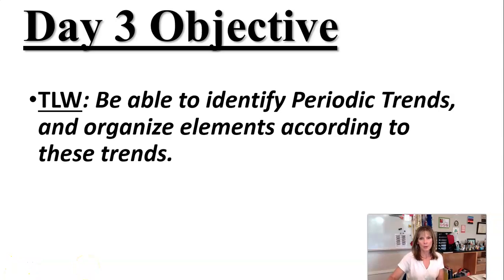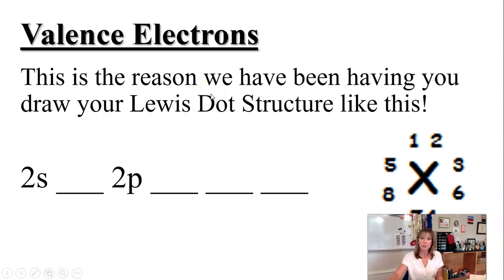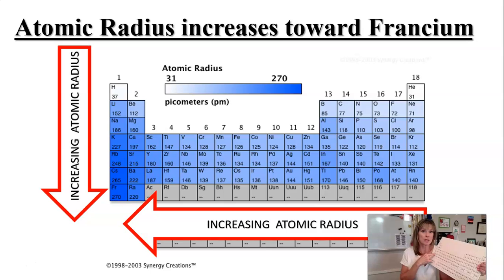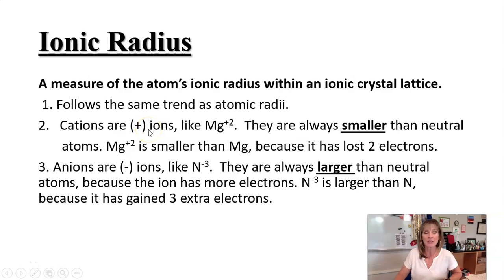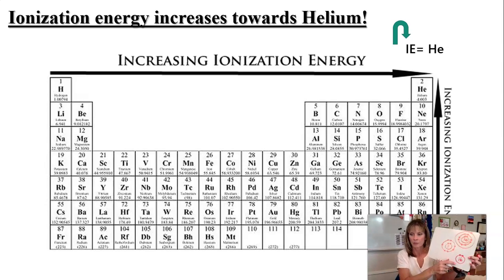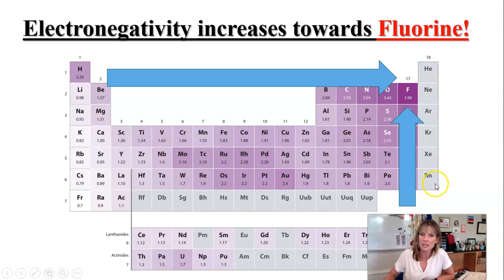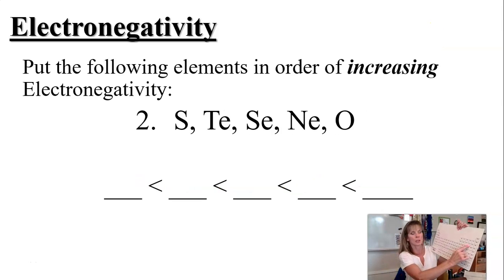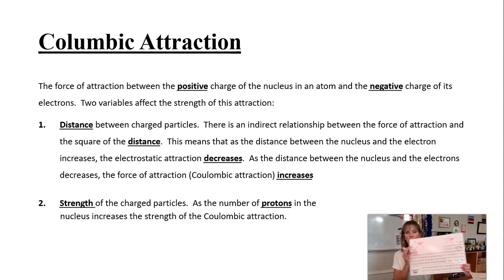Honors Notes Unit 2 Day 3